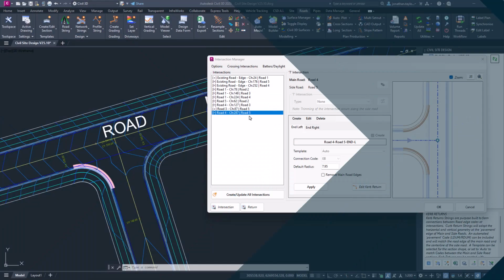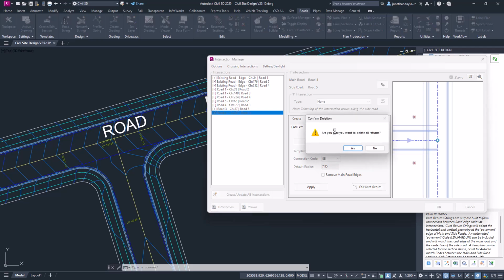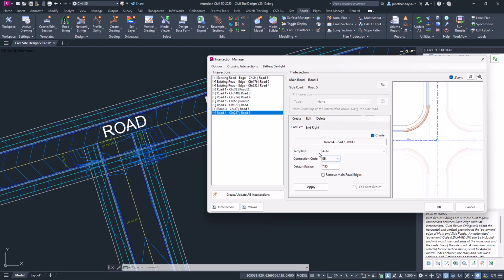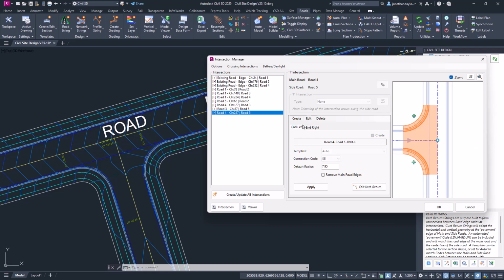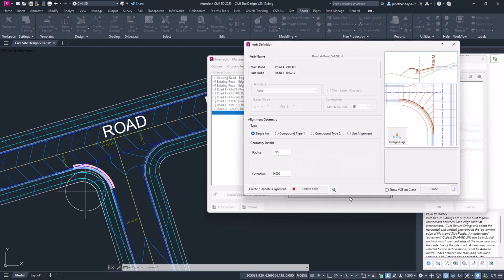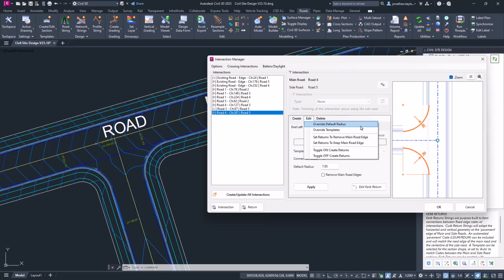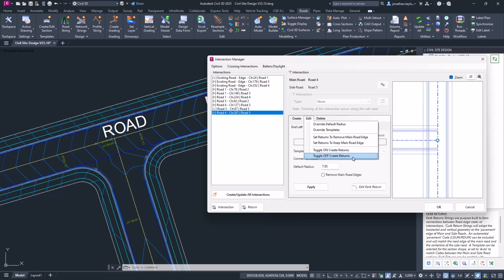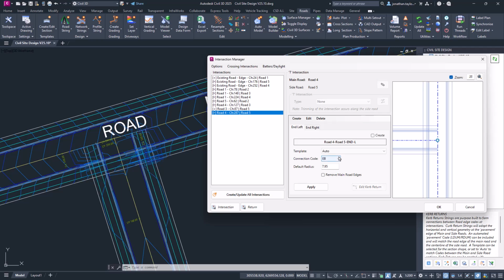Intersection Manager - Part 2 | 'T' Intersections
Civil Site Design V25.10 (released November 2024) features the Intersection Manager. This is a single, centralised location to manage intersections within a Civil Site Design project.

In this second video, we discuss how to use manage typical 'T' intersections in your project. We also show you how to use some of the new tools to improve your workflow with kerb returns in the project.